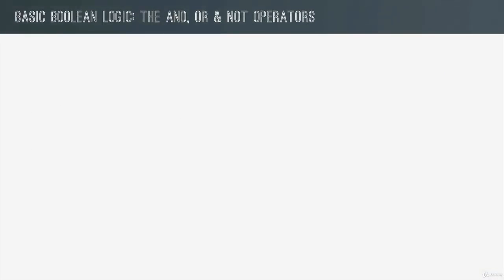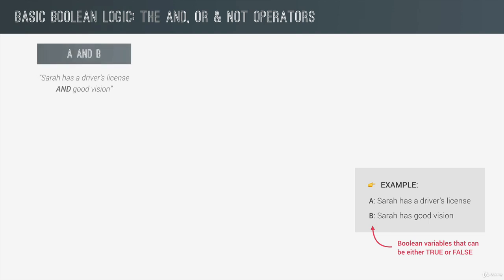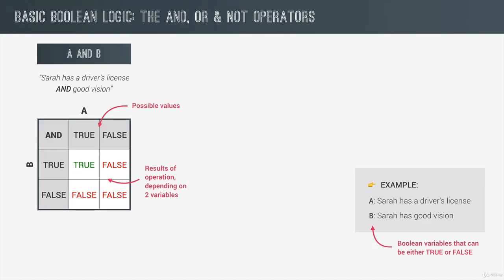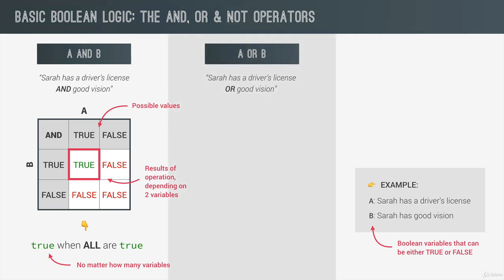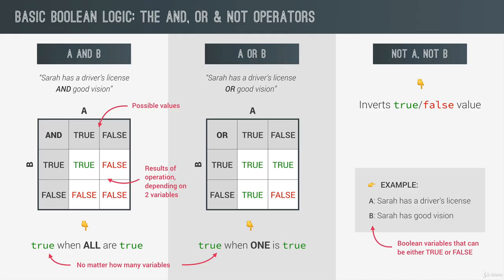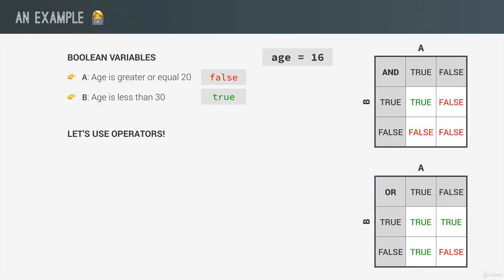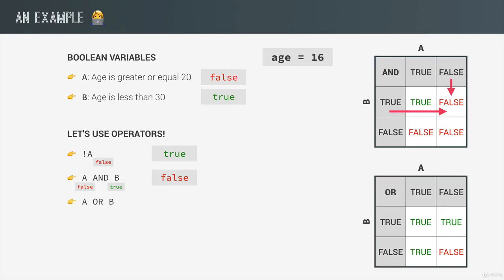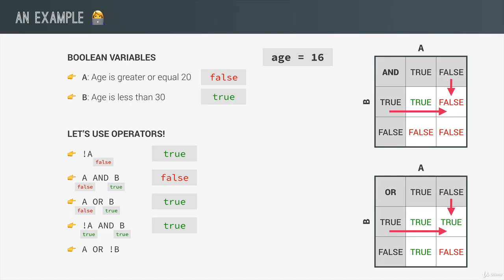023 Boolean Logic720p